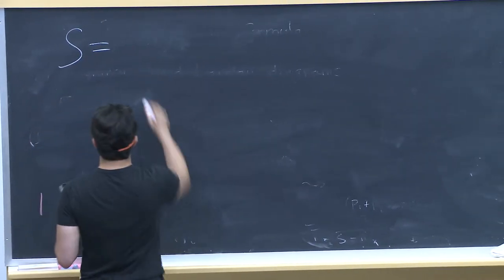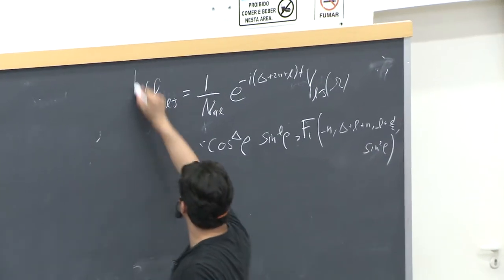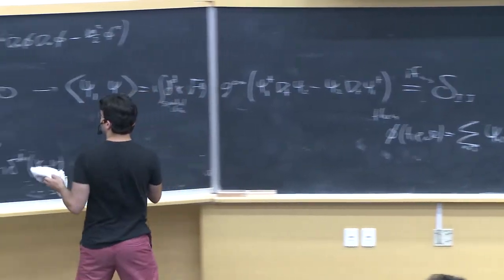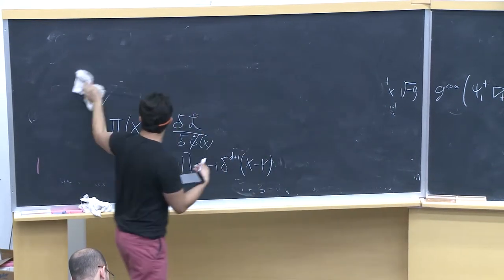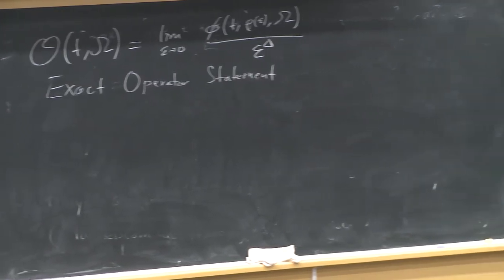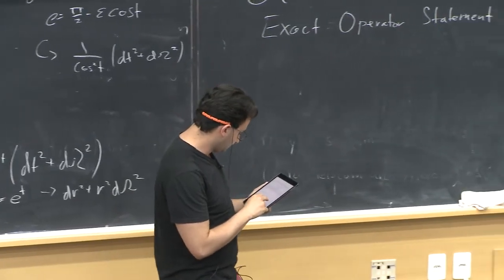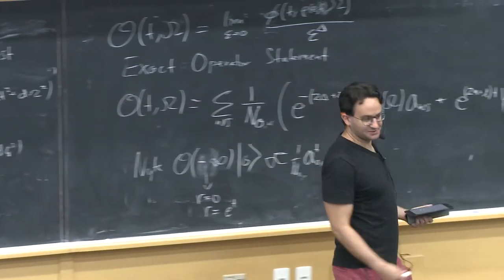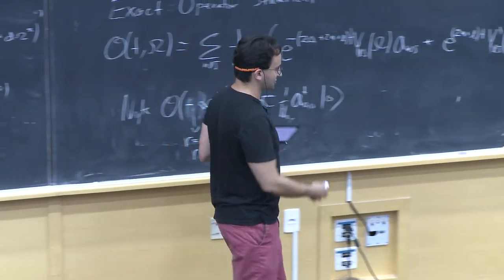2017 Bootstrap School - Jared Kaplan, Lecture 2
First Simons Bootstrap Collaboration School in 2017, in Sao Paulo. More information - including a schedule with links to all the lecture videos - can be found More on the Simons collaboration here: bootstrapcollaboration.com.